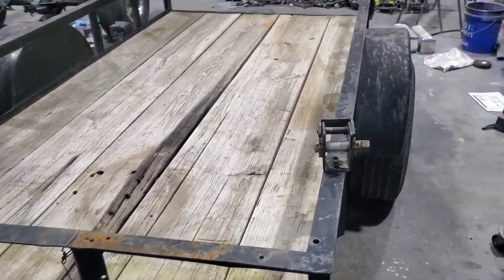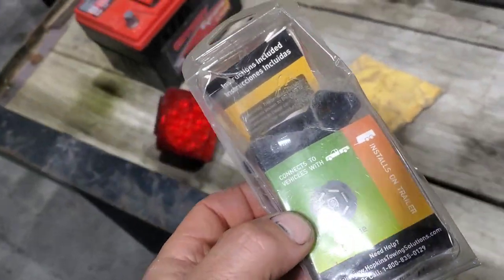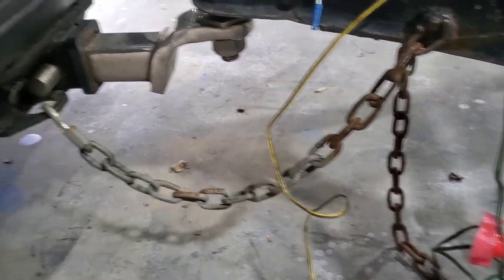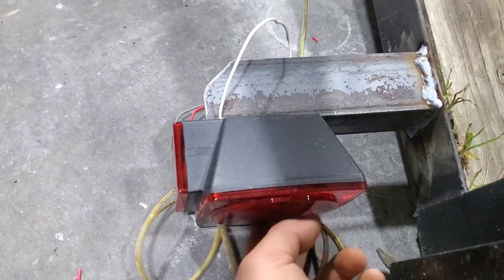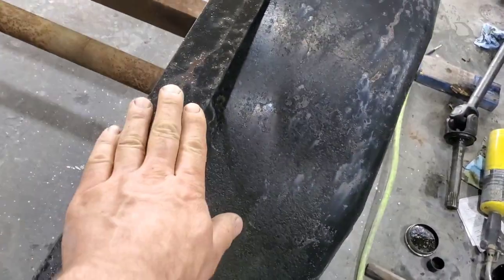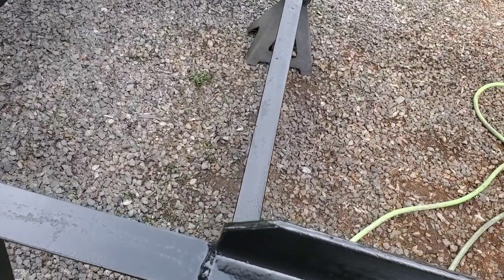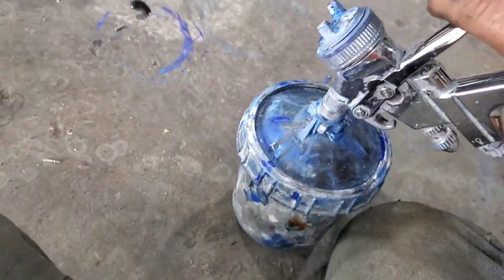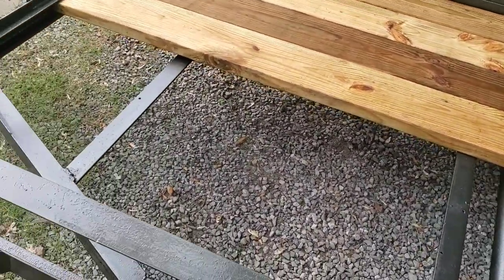Fixing trailer wiring, boards, and paint. 5x10 tilt trailer.